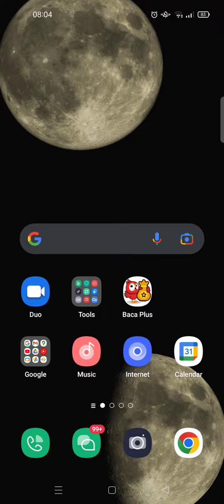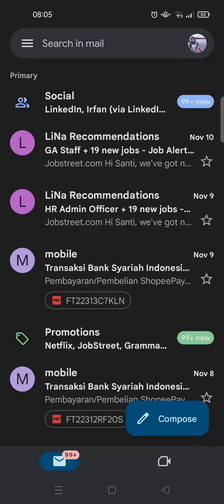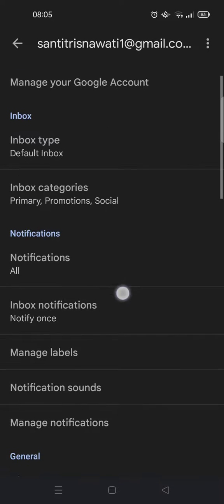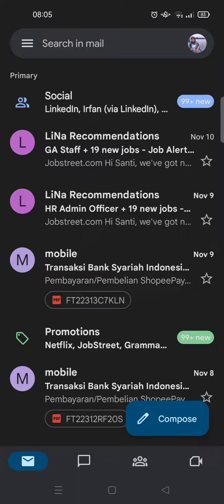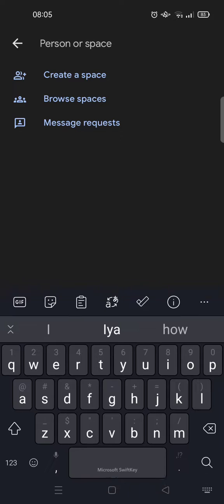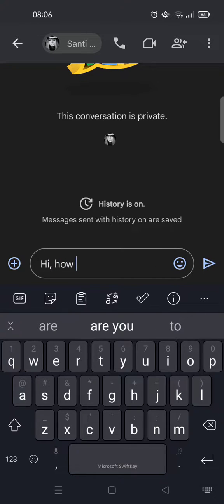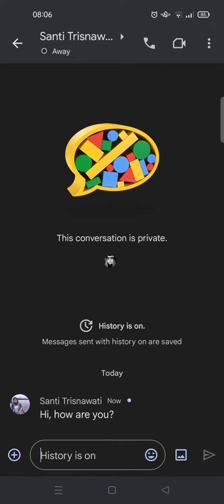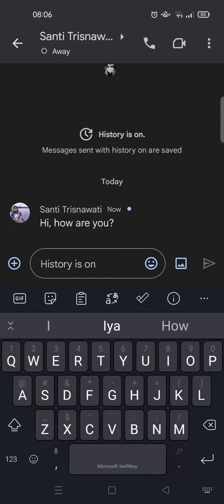Tutorial on How to Use Google Chat Mobile App on Gmail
This is how to use Google Chat easily on Gmail